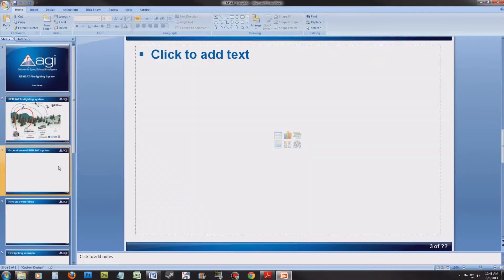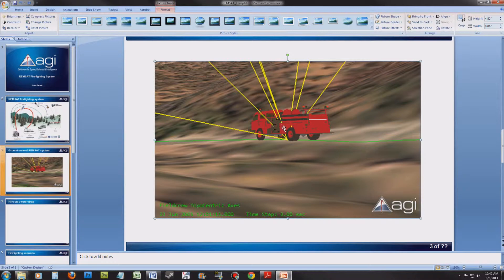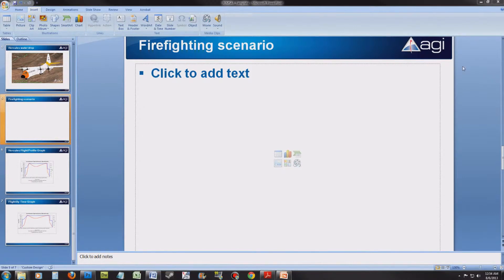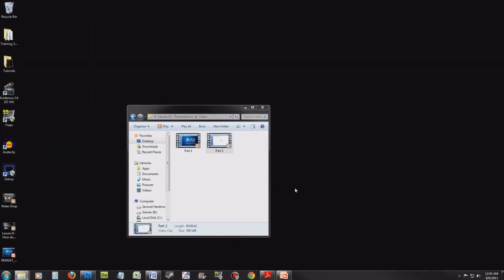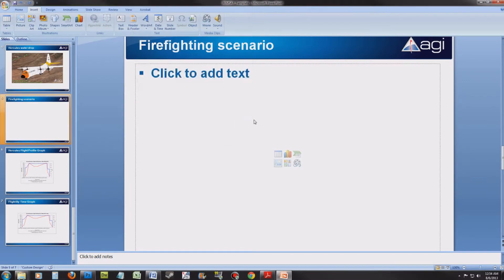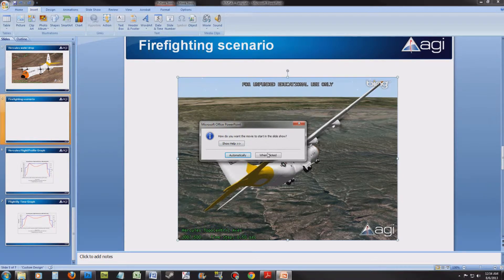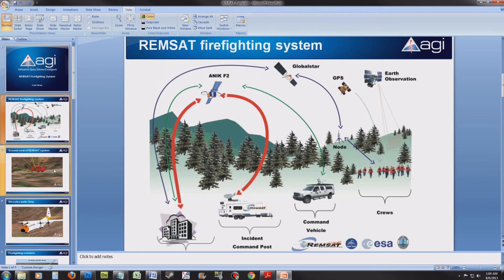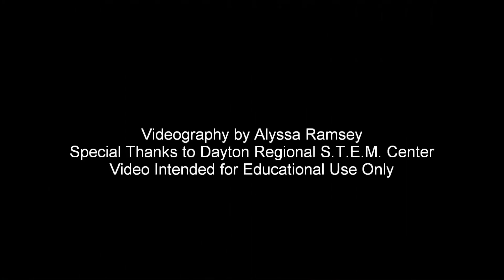STK Tutorials Part 10 | PowerPoint Presentations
STK Tutorial | Intended for Dayton Regional Stem Center Coursework